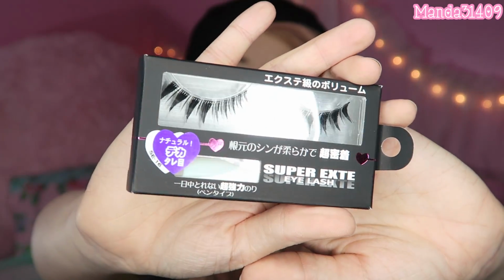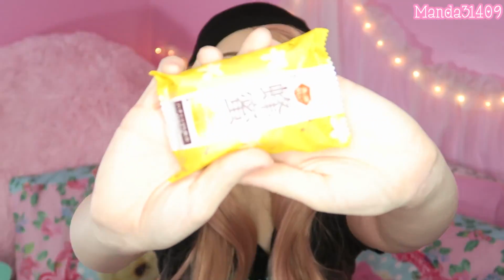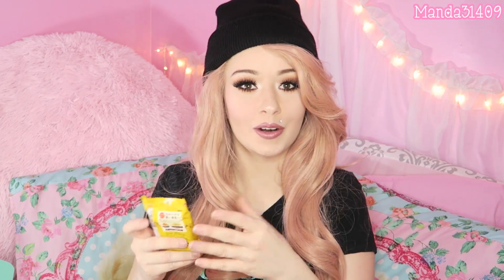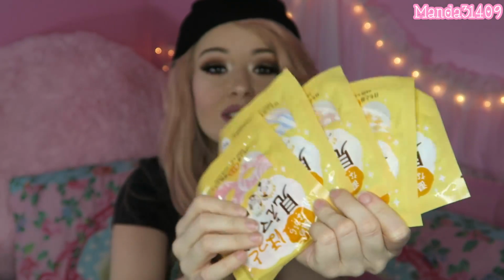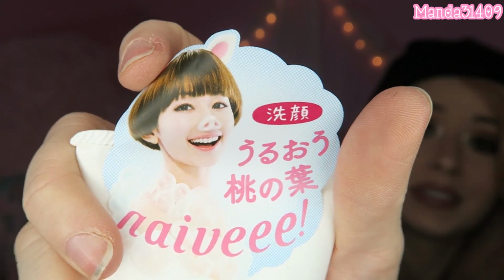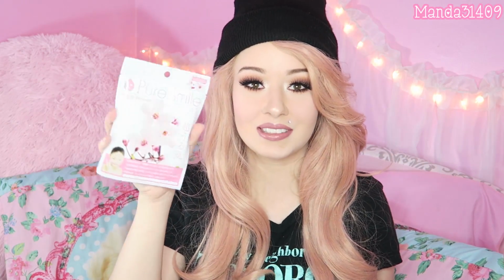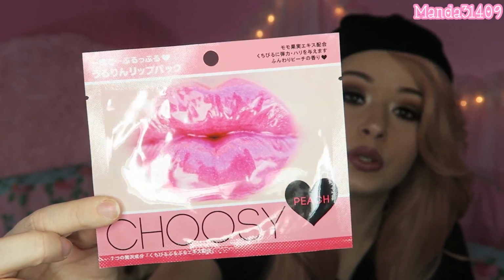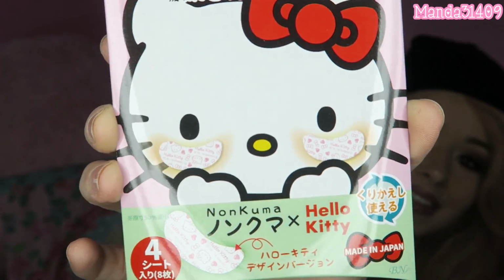Japanese Beauty Products!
Time to unbox another Japanese subscription box! This one is called Kira Kira Crate! Kira Kira Crate is different from all my other Japanese unboxings in the fact that it has Japanese beauty products! I actually love Japanese beauty products! Especially fun and unique face masks! I am actually pretty impressed with Kira Kira Crate and all of the Japanese beauty products I received within the box! What is your favorite item?!

Vlog Channel:
Periscope: @Manda31409

♥FILMING/VIDEO INFO♥
•Camera:
Canon Powershot G7x
•Lighting:
45W Fluorescent 14" Ring Light